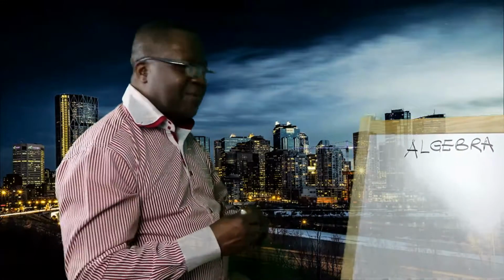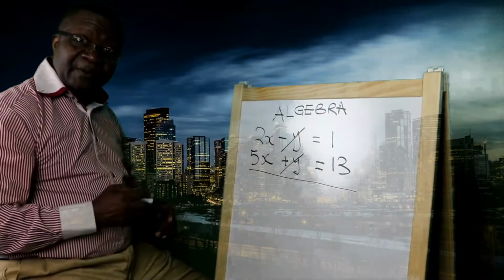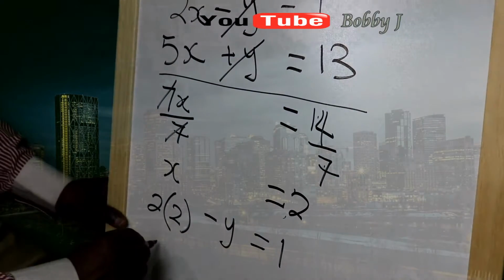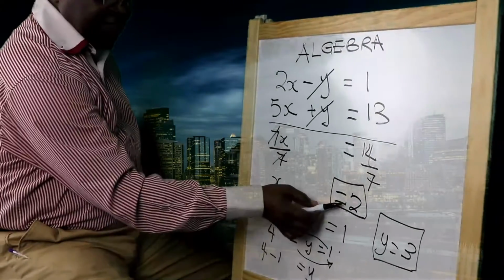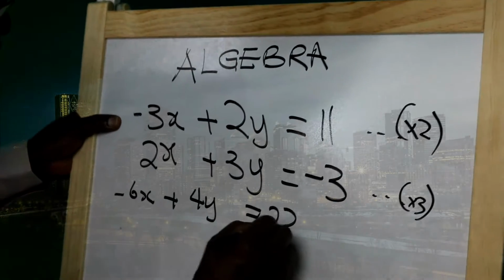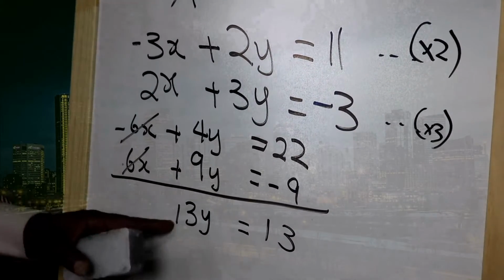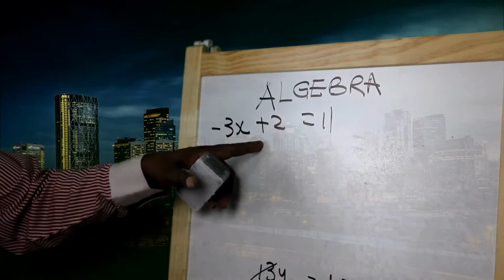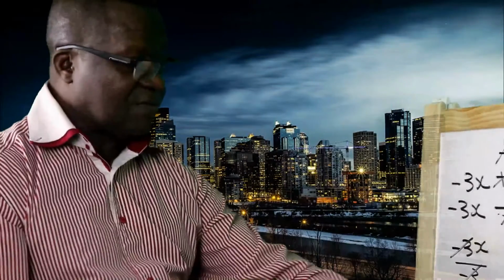Math Made Easy Lesson 2